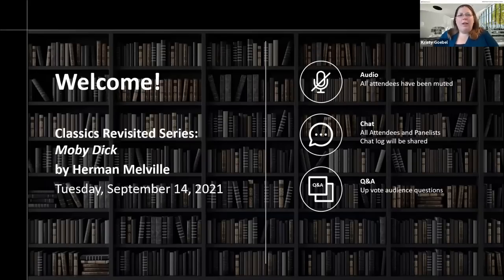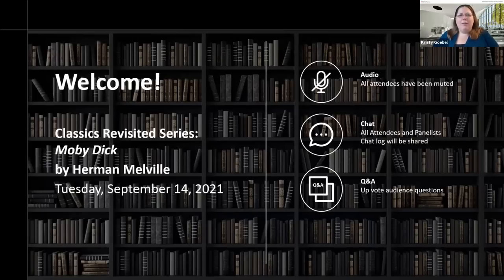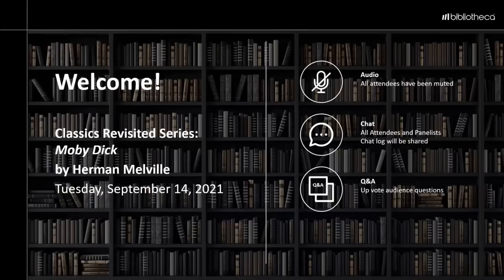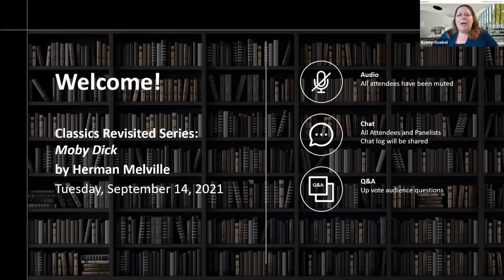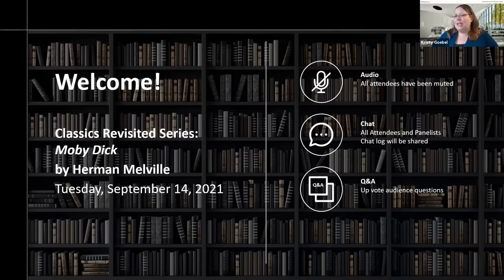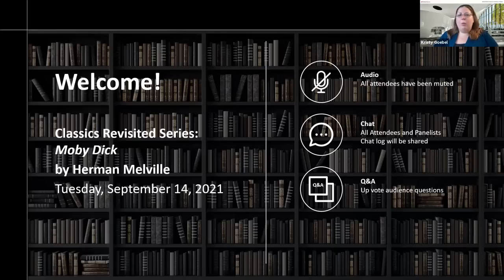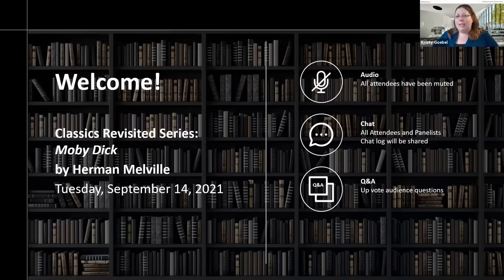Moby Dick: Bibliotheca Webinar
This is the official YouTube channel of Dr. Michael Sugrue.

Dr. Michael Sugrue earned his BA at the University of Chicago and PhD at Columbia University.